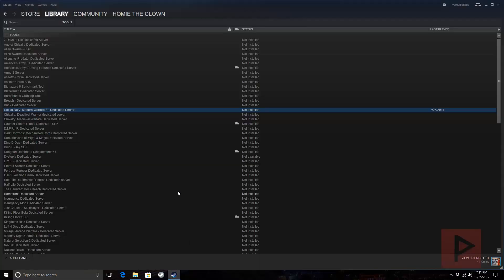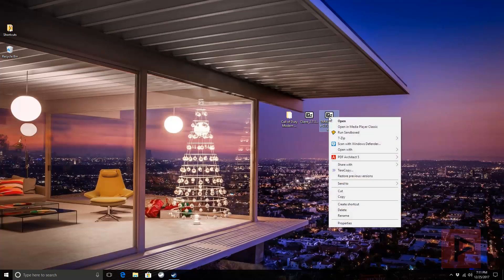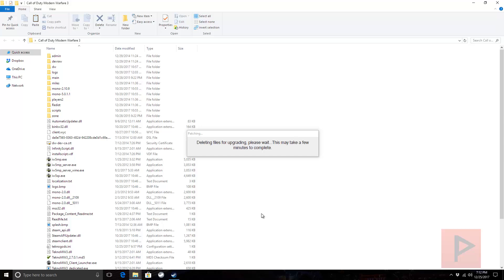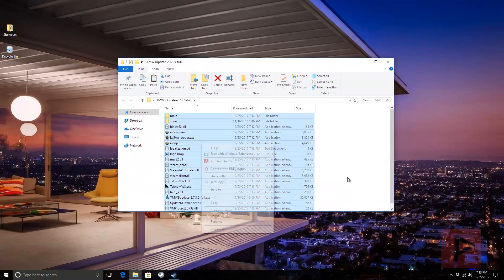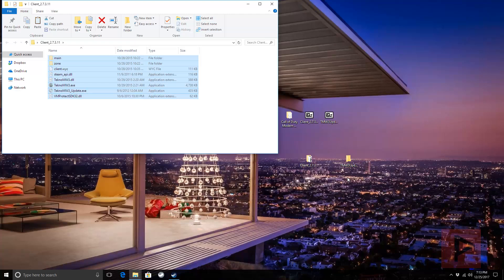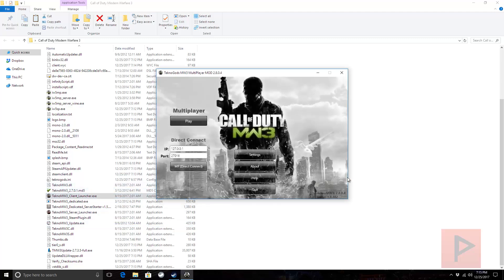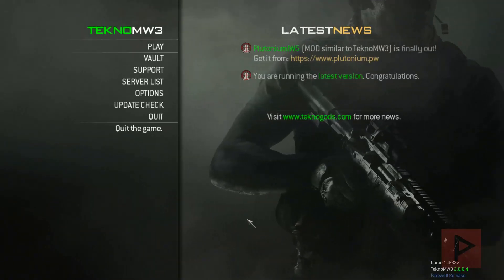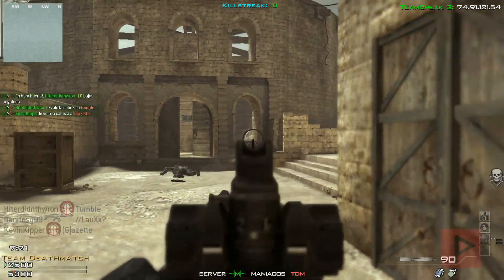[How To] Patch COD MW3 Steam Dedicated Server Tools Properly For Online Play (Dec. 2017 Update)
Last year I made a video showing you how to play COD MW3 online using the steam dedicated server tools.  Funny part is I still get questions about this game working in 2017, so here is another refresher course on this topic.

Troubleshooting step: Antivirus should be disabled temporarily while completing instructions, even before playing game.

Port forward these ports if issues playing online: (TCP/UDP): 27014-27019, 8766